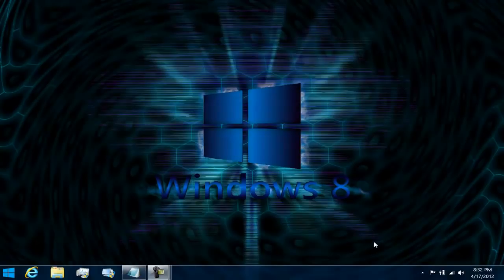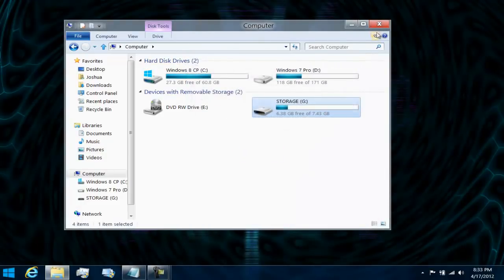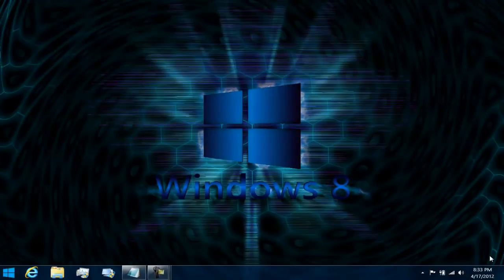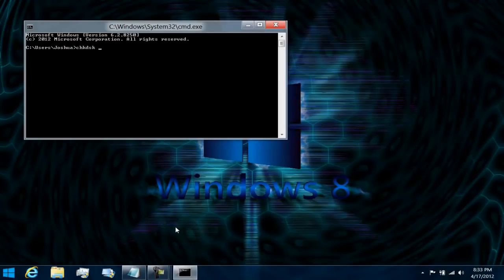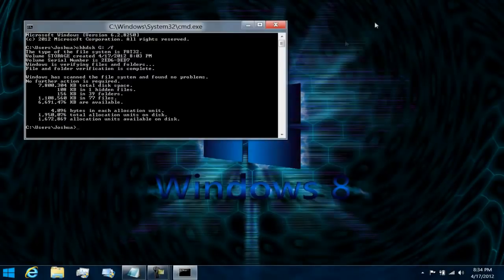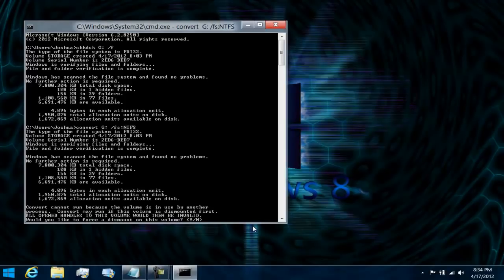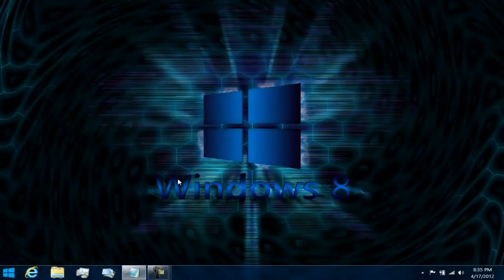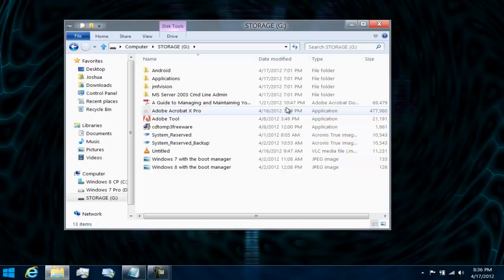Convert FAT32 Drives into NTFS File System W/out losing any Data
Take the time to press the Thumbs up if you "Liked" this video please.

Here I show you how to convert a FAT32 file to NTFS. For example; if you have a 3 GB file and it would not transfer due to the limitability of FAT32, all you would have to do is convert it with out moving or formatting the drive when it is empty. This works for either Windows XP, Vista, 7 or 8.

Thanks, Flippinwindows